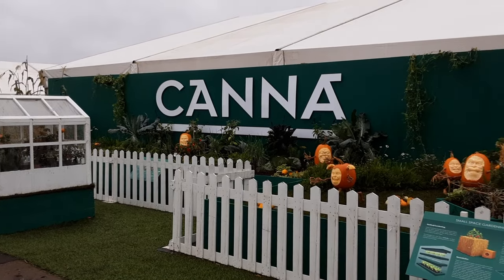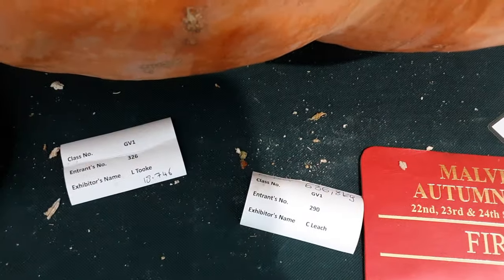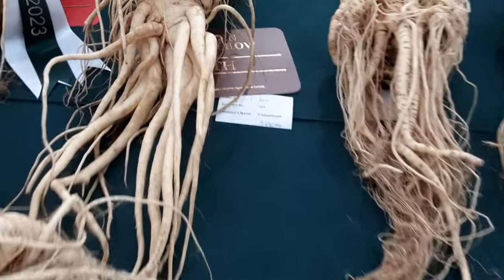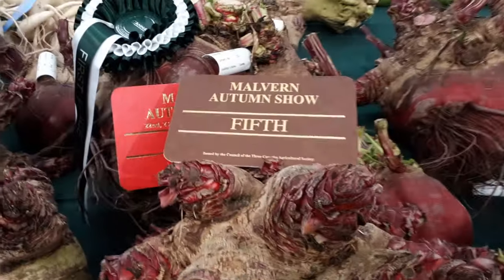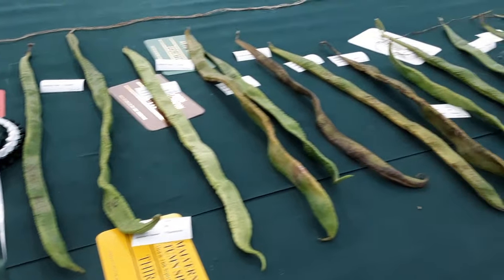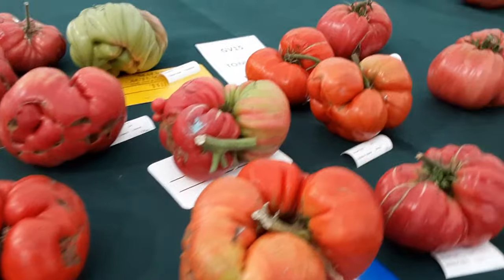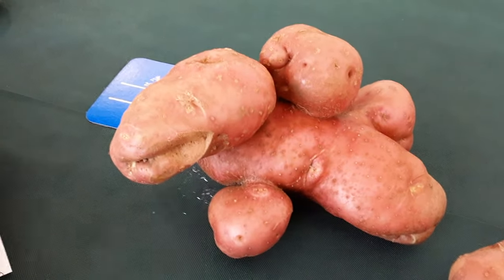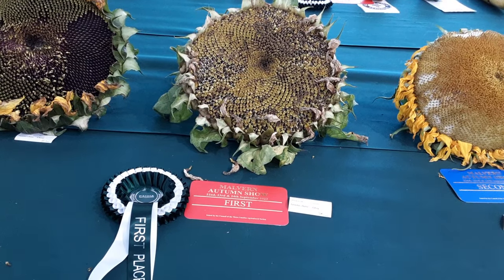Malvern Autumn Giant Vegetable National Championships 2023 The Results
Malvern Autumn Giant Vegetable Show 2023 the results.

Teslong Dual Lens Inspection Camera, 7 LED Ring Lights & Flashlight

Brushless/dp/B09N79HNNX
Amazon.ca,